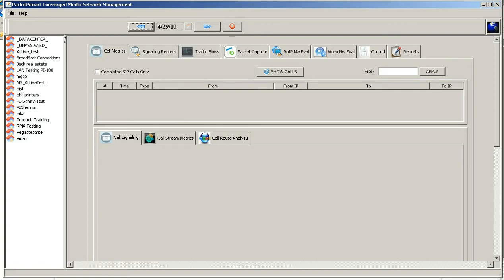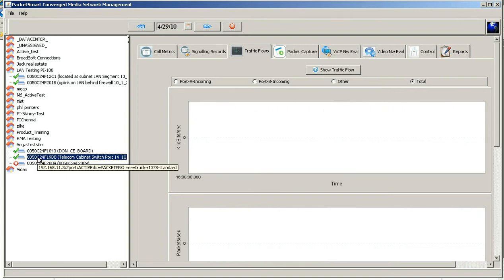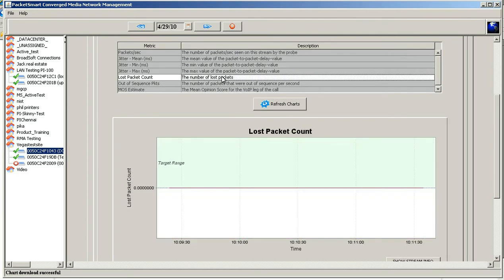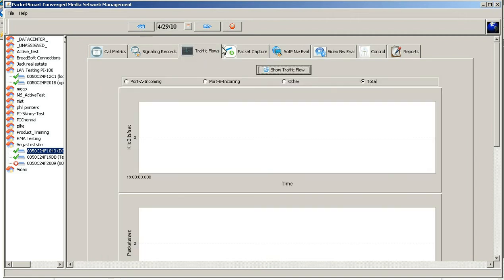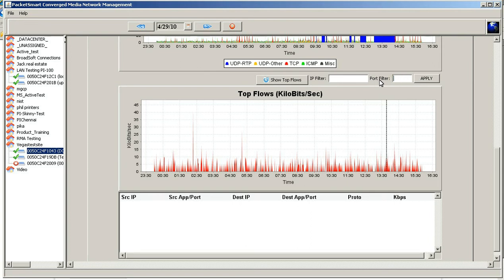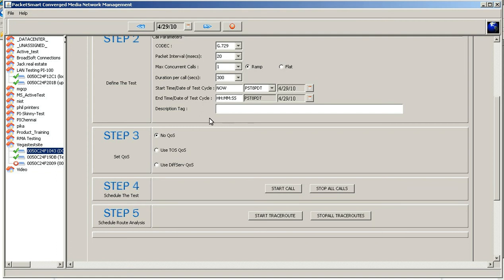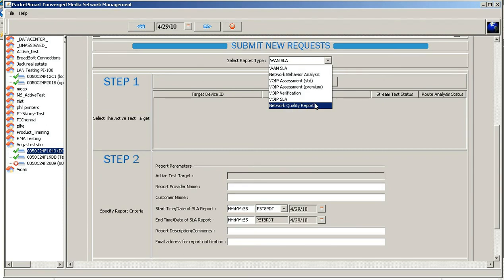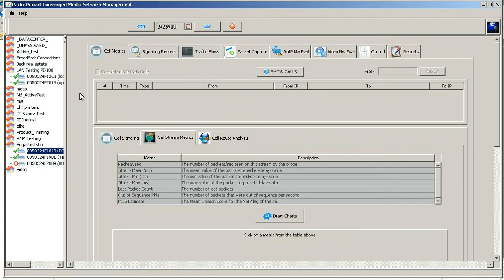General Overview of the PacketSmart GUI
This demo provides a general overview of the GUI tabs on the PacketSmart product.